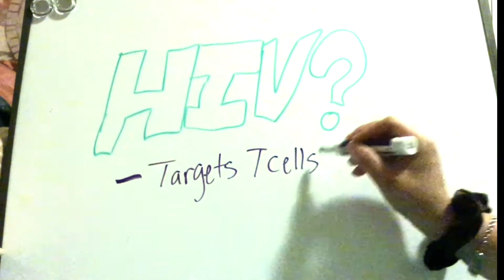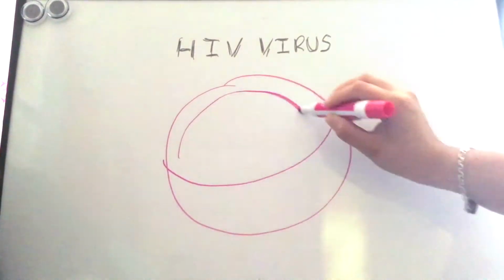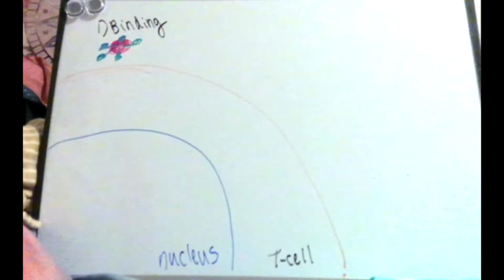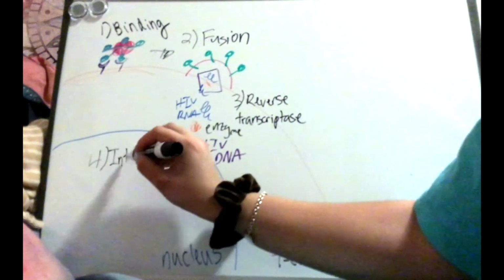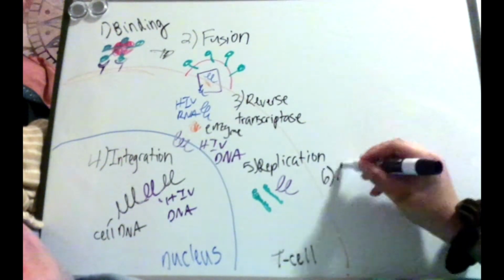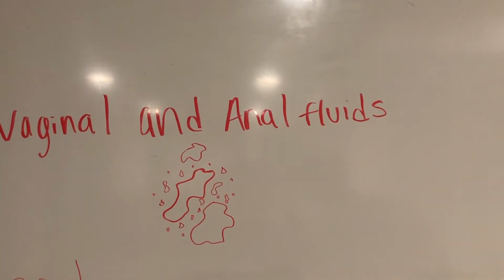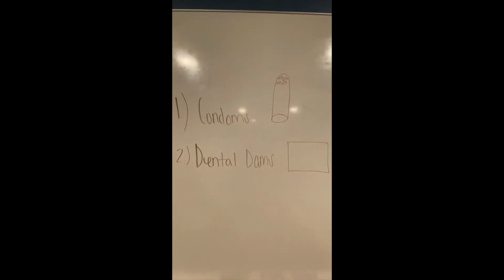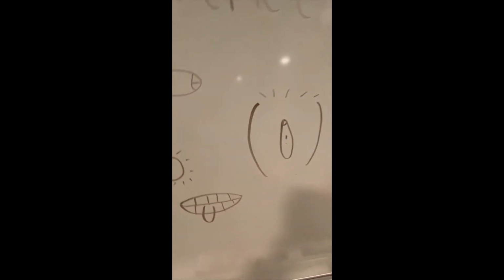Final PSA Group project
Josseline Villalobos, Lidia Juarez, Misael Nunez, Jessica Argumedo